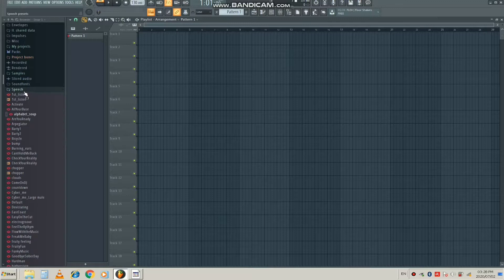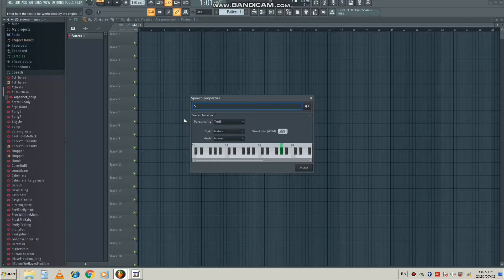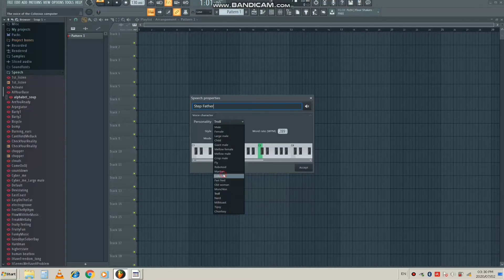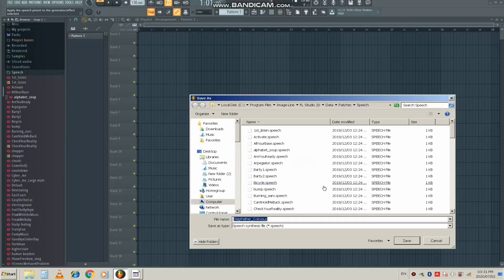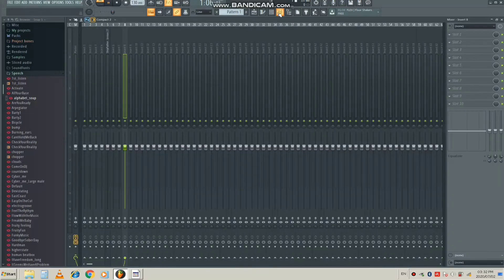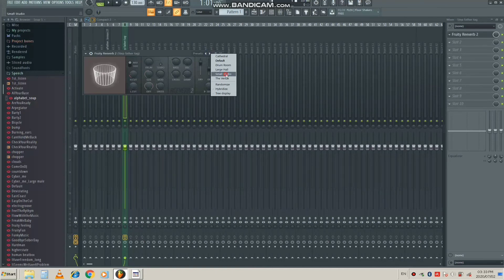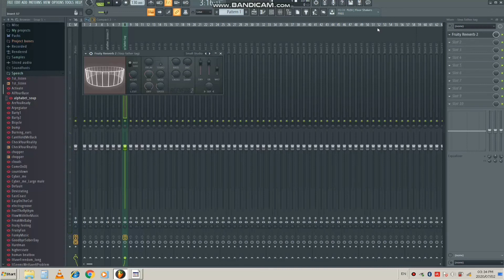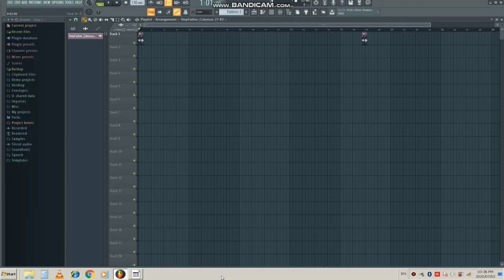THE BEST WAY to make a producer tag without a Microphone in FL studio 20 2020!!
I will show you how to make a producer tag in fl studio 20 without a Microphone.